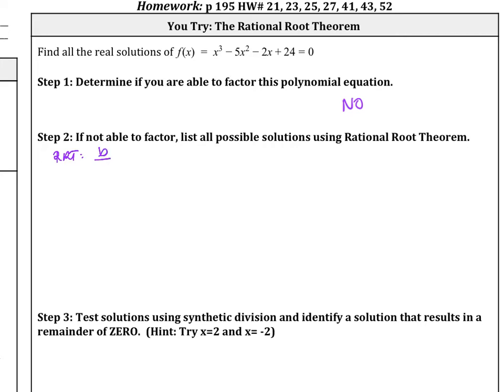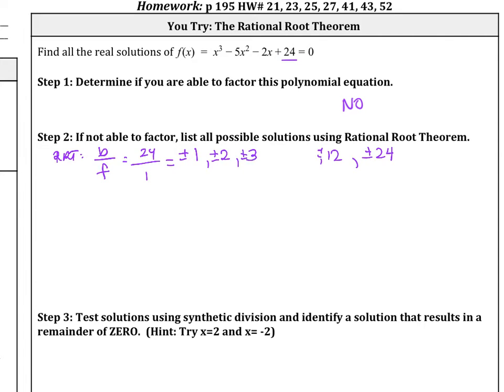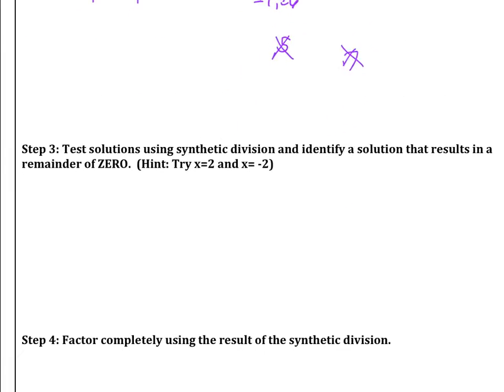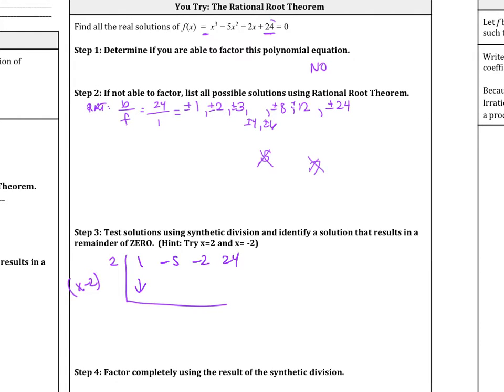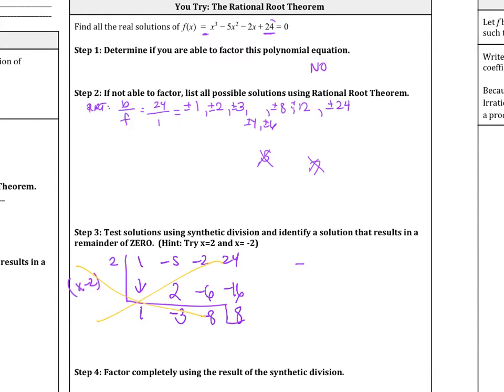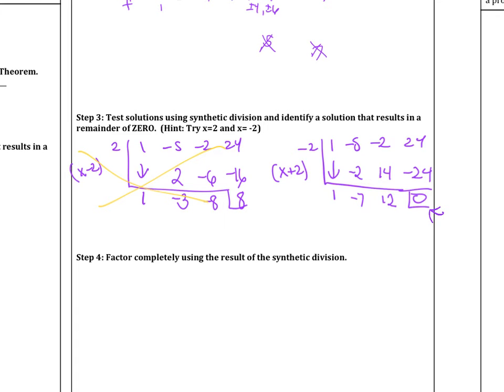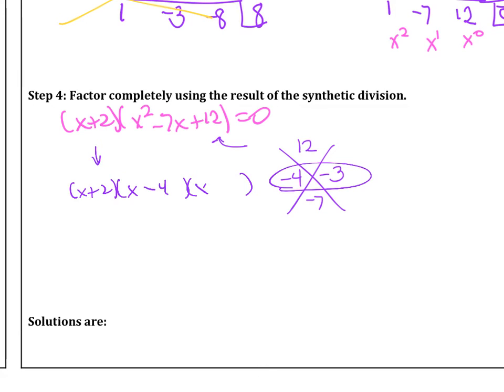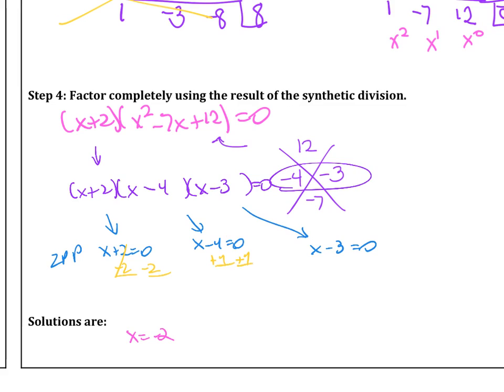4 5 Day 2 Rational Root Theorem Ex 3 You Try Worked Out